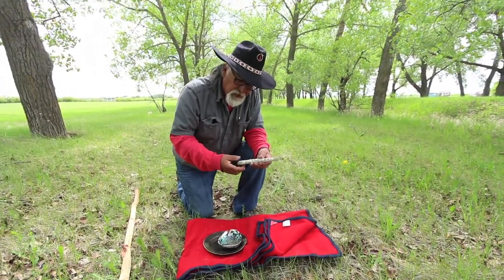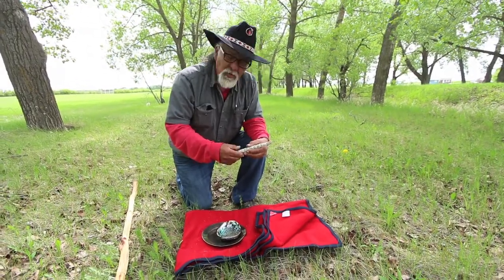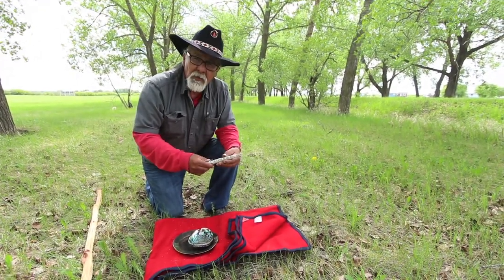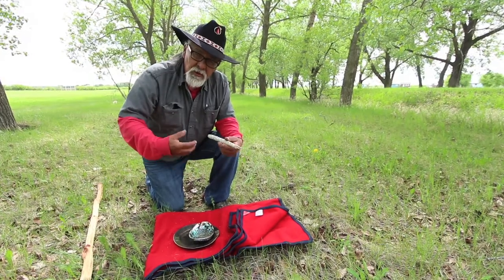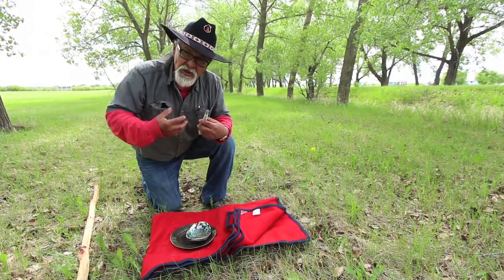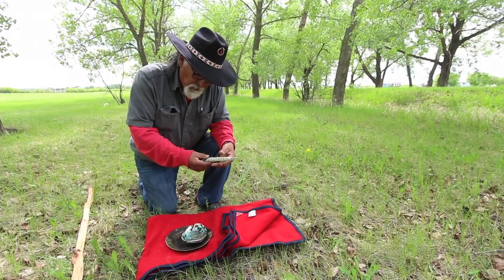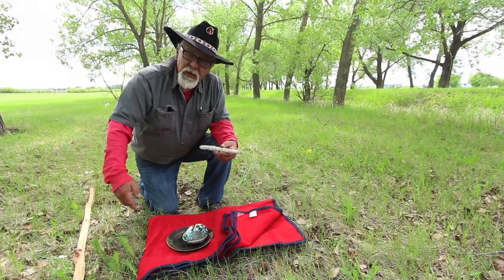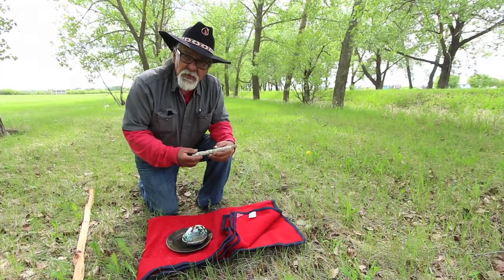Tom Explains Sage - Bonus Video – THE OTHER SIDE TV, Season 3, Episode 6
Elder Tom Charles explains the practice of using sage for smudging, primarily for protection.

The Other Side is a television series featuring Canadian ghost hunters with an Indigenous twist.